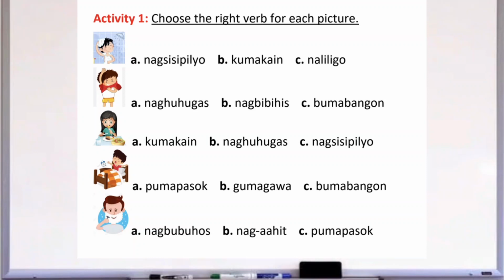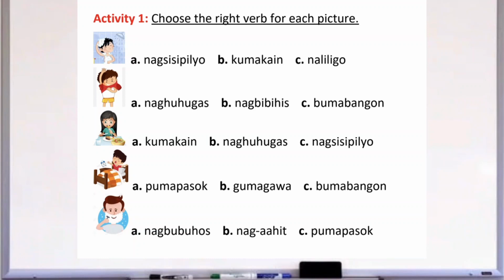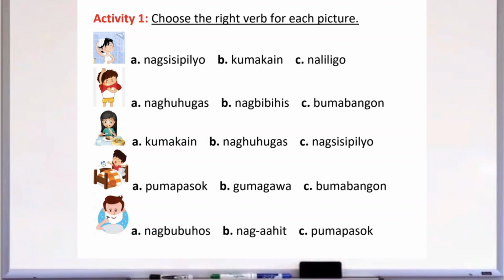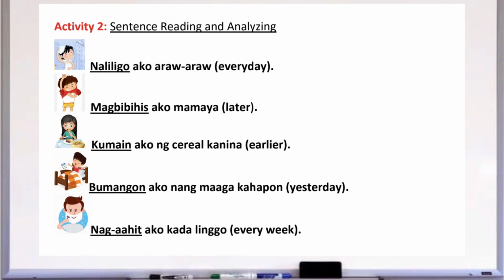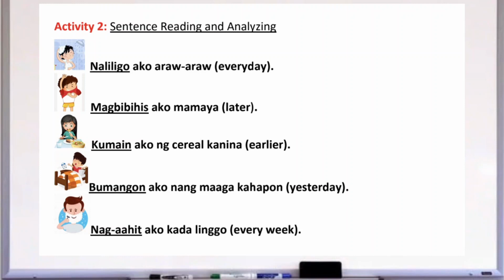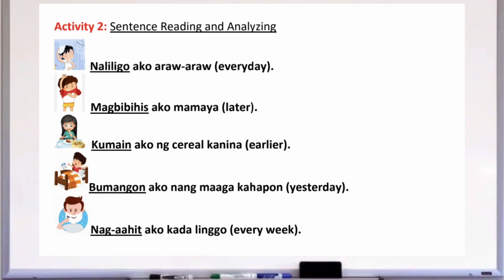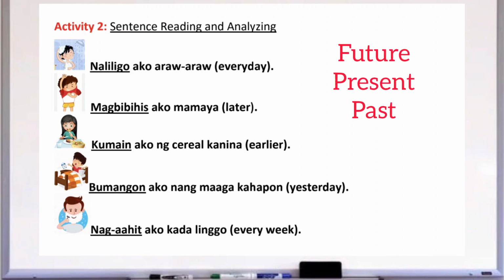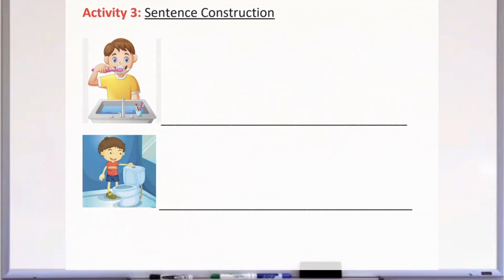Tagalog Practice Activities: 1 - In the Morning | Conversational/Spoken Filipino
Click the link below if you need to review this lesson.